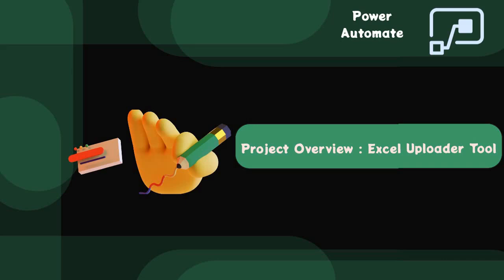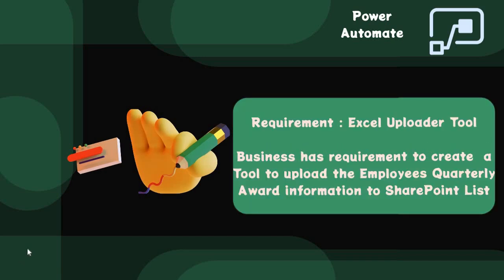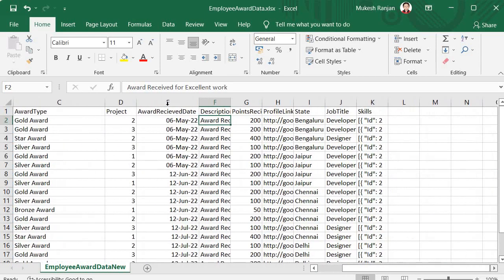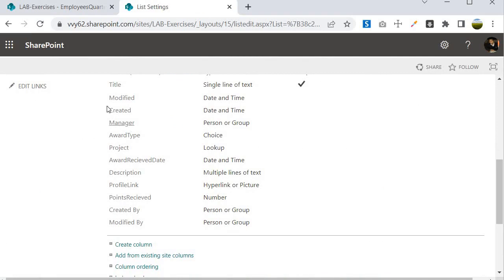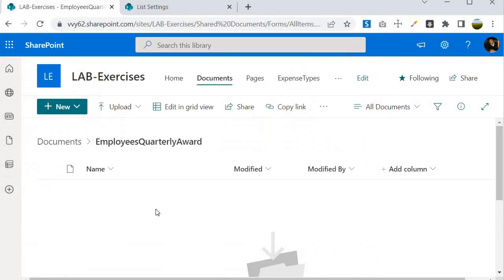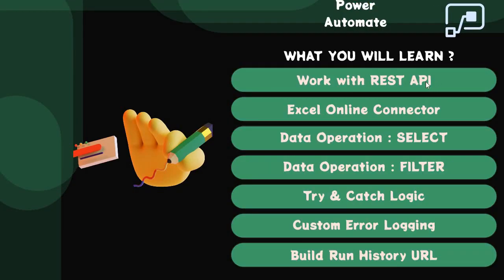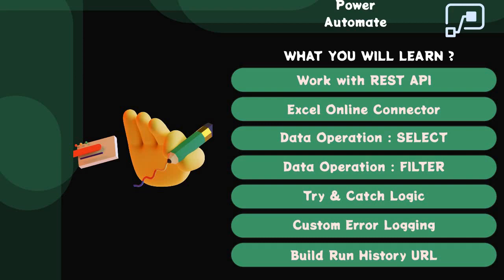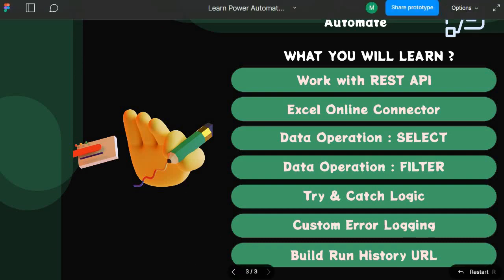Project 1 : Overview Excel Data Uploader Tool